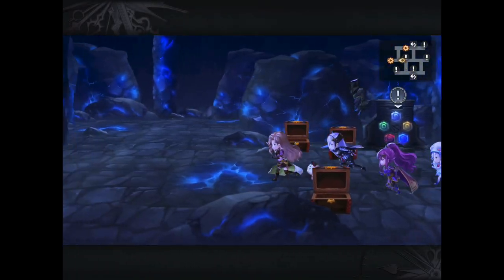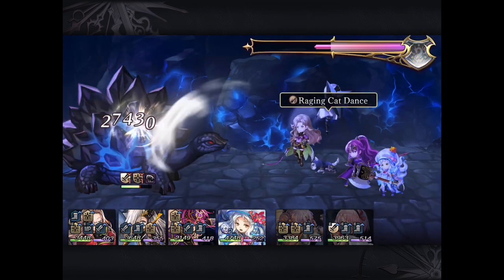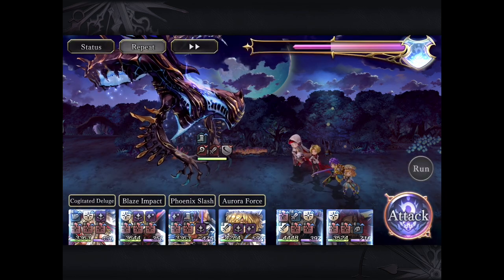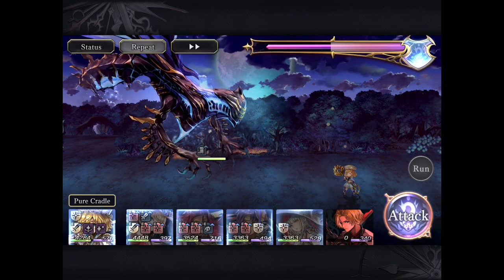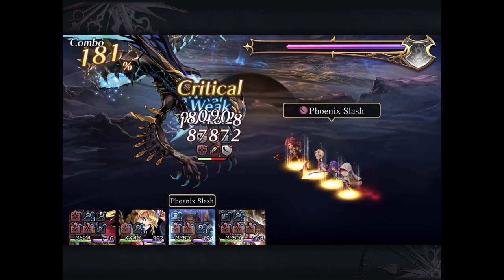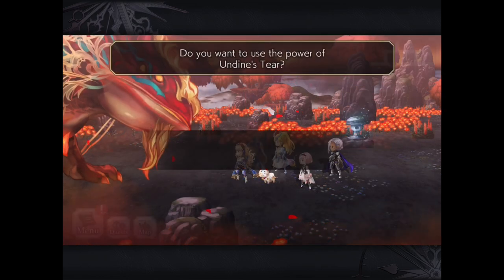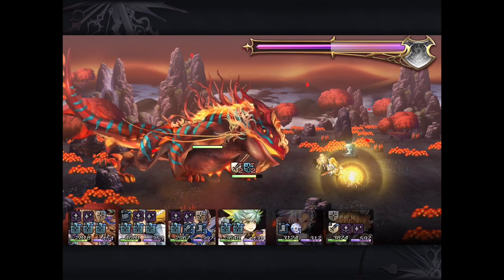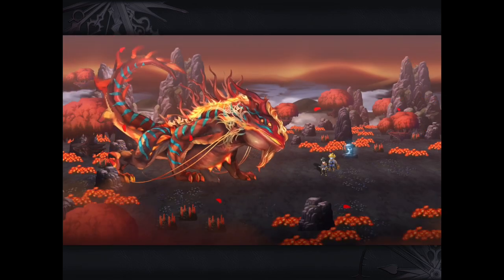Another Eden Global - Back To Basics: Utilizing Valor Chants (VC) For Offense, Defense, Support, DPS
One of my subscribers asked for this video, hope you find something useful in it.